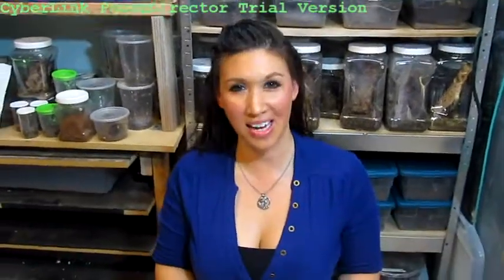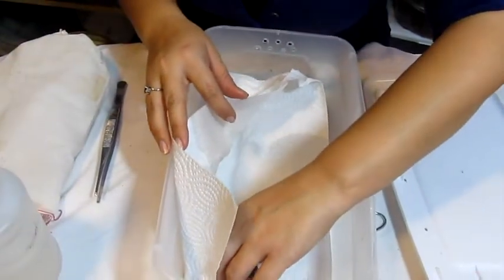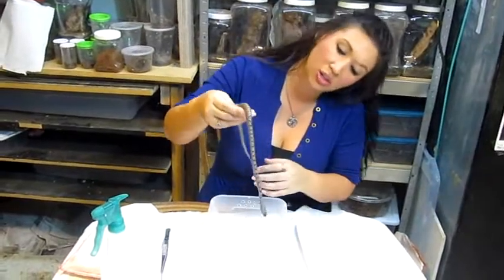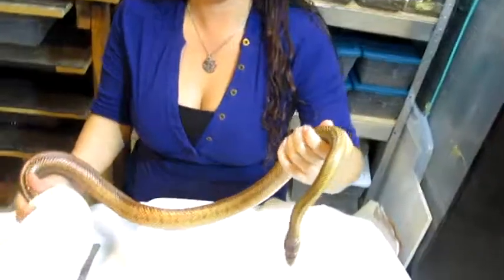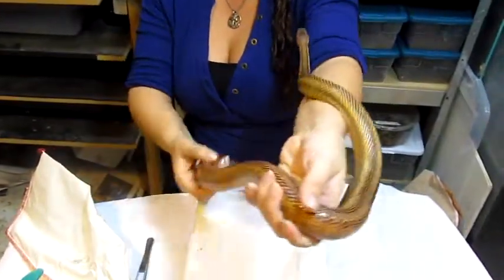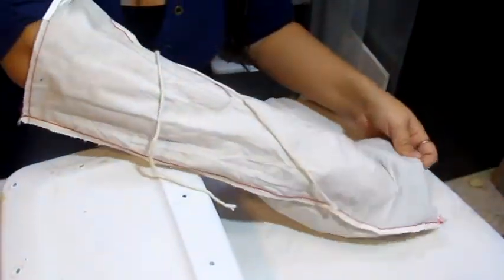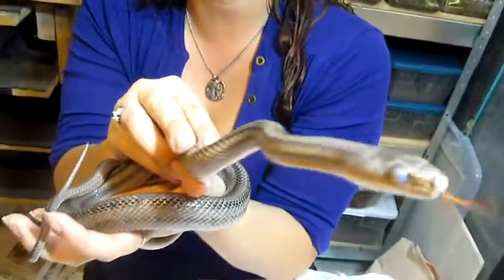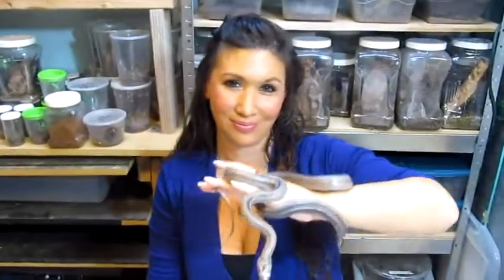BAIRDS RAT SNAKE Presented by DEADLY TARANTULA GIRL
A brief description of the Bairds rat snake.  One of our babies is included.